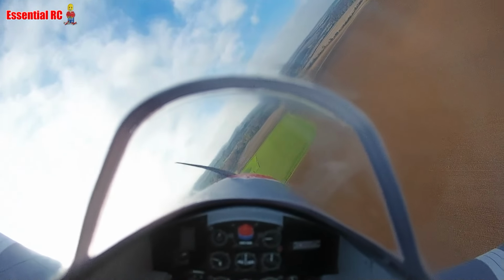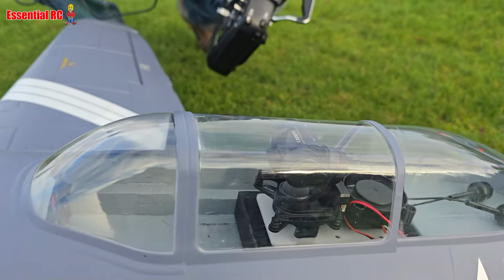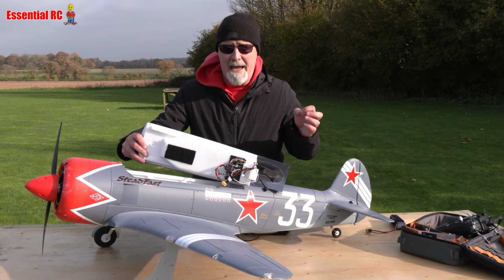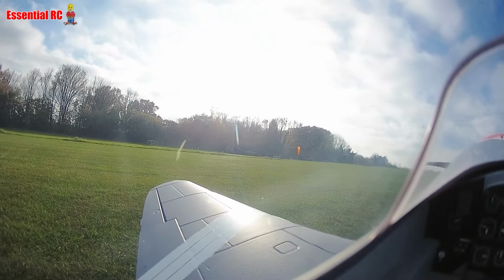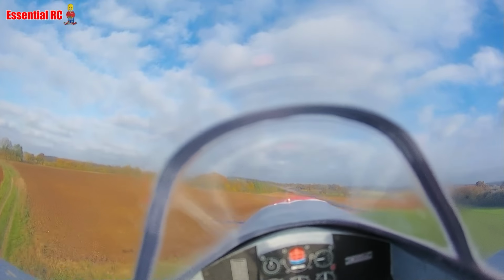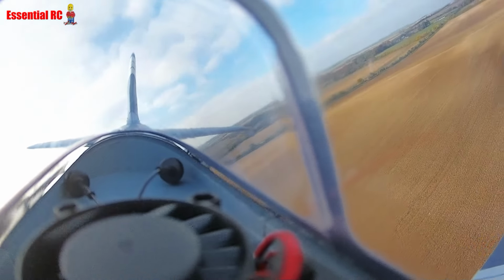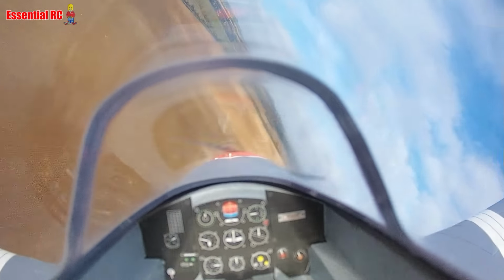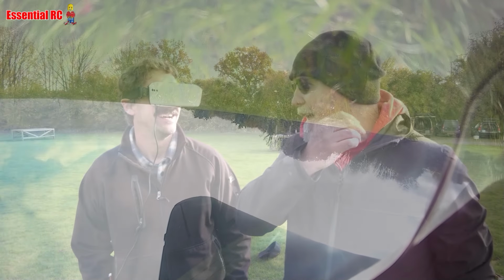BEST FPV COCKPIT VIEWS ! HobbyKing Yak-11 Steadfast and Caddx Head Tracked Goggles L/GM3 Gimbal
Showing again the easy install of the HD Pro Kit and GM Gimbal from Caddx Walksnail but in a faster RC aeroplane this time. The HobbyKing Yak-11 has the perfect cockpit and canopy for this FPV system. With just a wedge of foam under the mount to get it at the correct height we get awesome views while in the air. In the next video I fly formation with Trevor's Yak-11 !